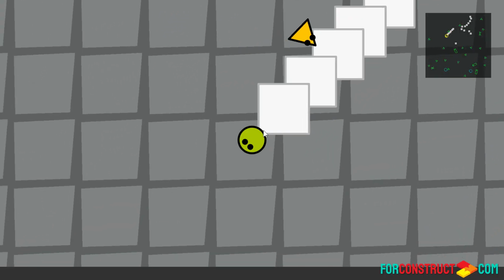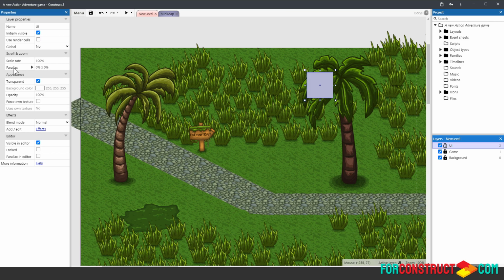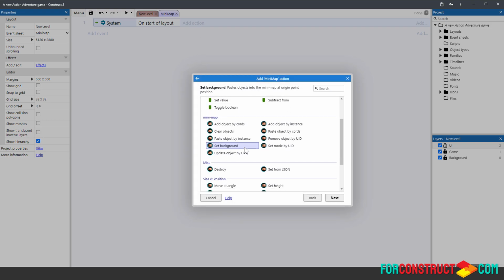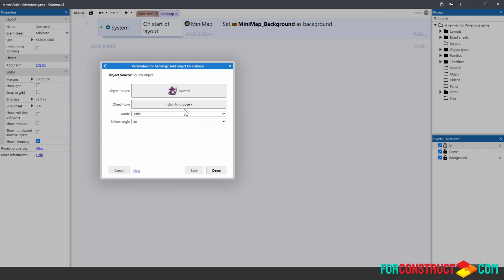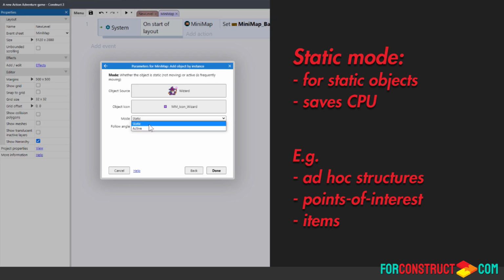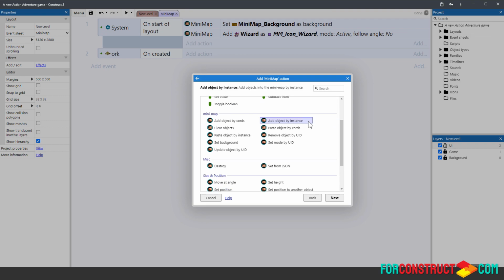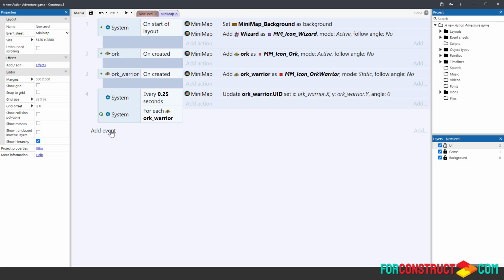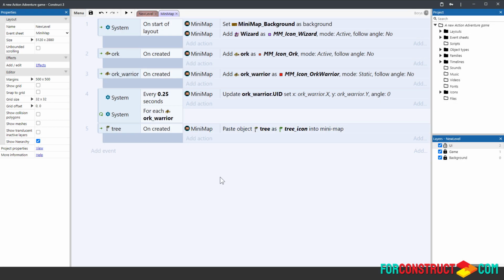The MiniMap in your Construct 3 project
Learn about a brand new MiniMap plugin for Construct 2 and Construct 3 engines, made by ForConstruct.com team.

As the plugin name suggests, it allows for implemention of an in-game minimap to your project. This can be not only a classic minimap, known from strategic games, but can be used as a "regular" map like in role-play games.

Join our Newsletter! You will get helpful resources for Construct game developer. We will keep you inform about our releases and updates. Join here: